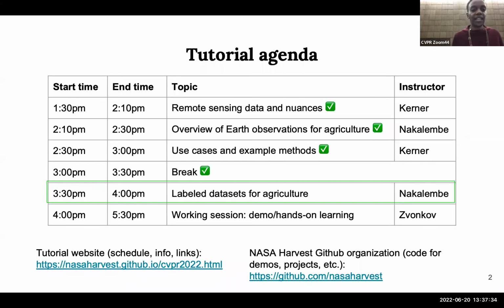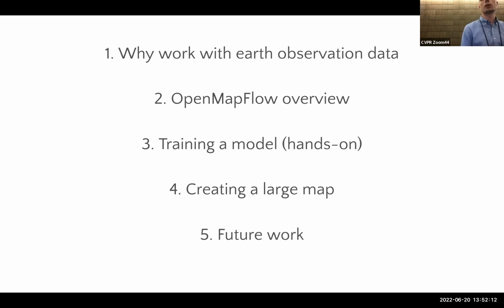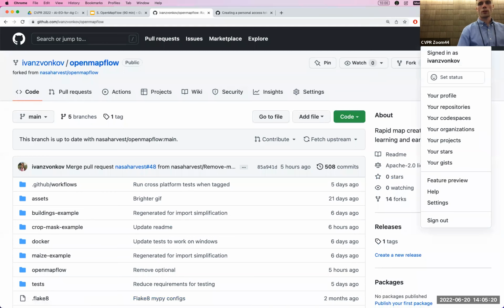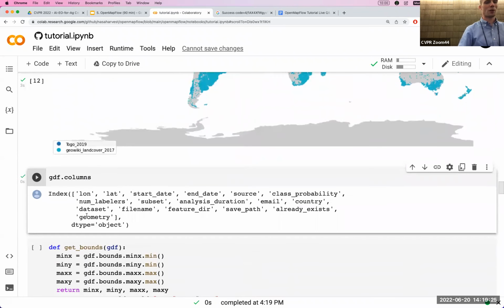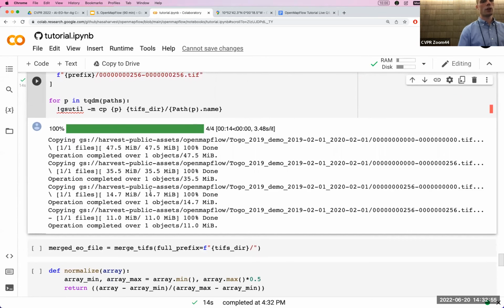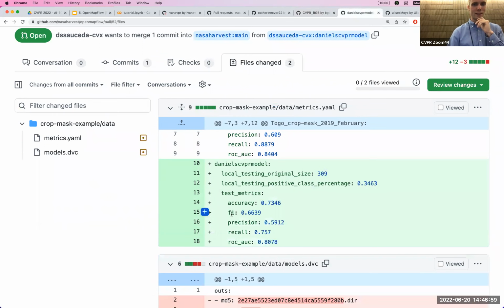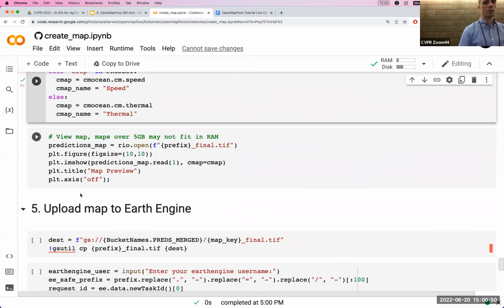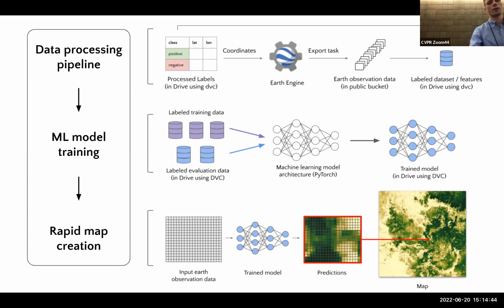Remote Sensing for Agriculture and Food Security 2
This tutorial will cover fundamental topics of machine learning for remote sensing applications in agriculture and food security, focusing on the African context. You can find the full list of tutorials on the CVPR 2022 website. You must be registered for the conference to attend the tutorial, which is being held in person.